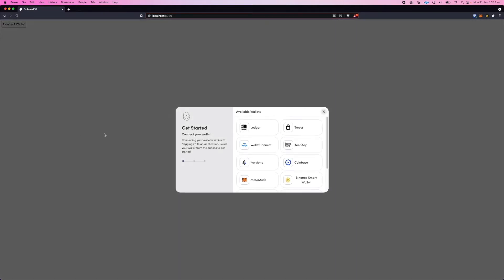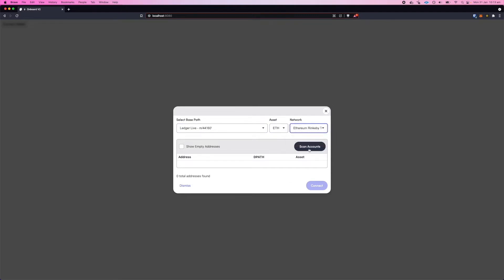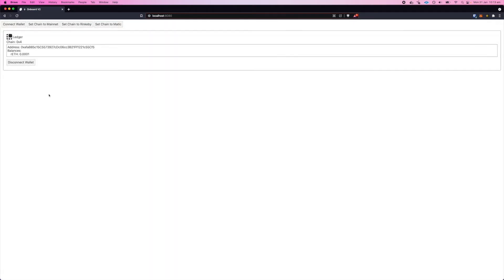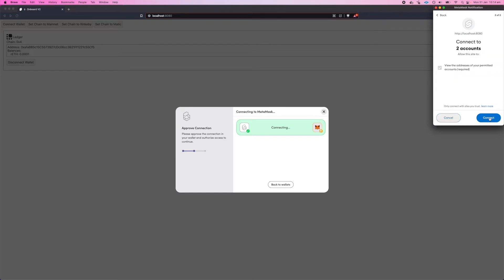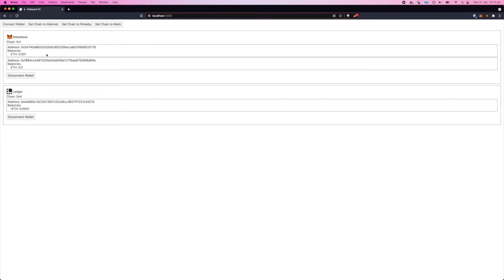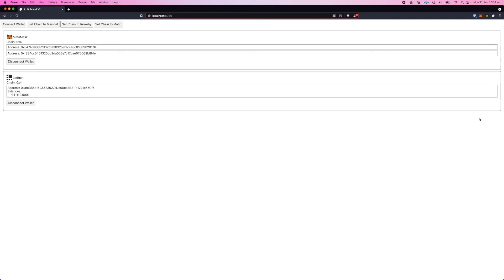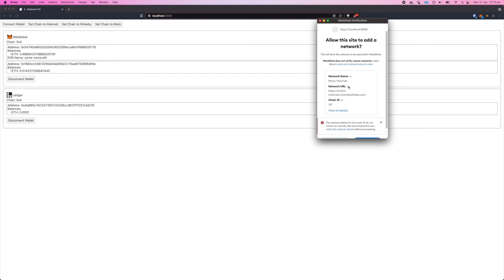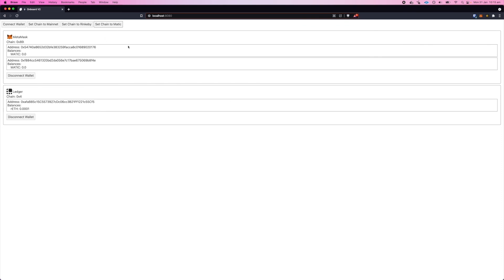Web3 Onboard New Features Overview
Get a sneak peek at the newest version of Web3 Onboard